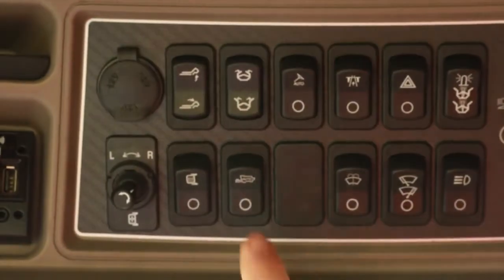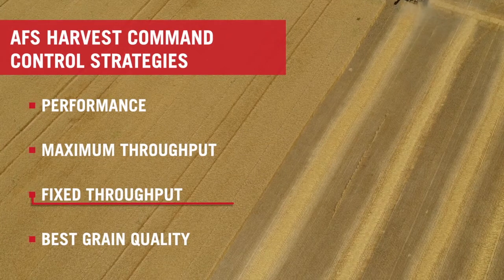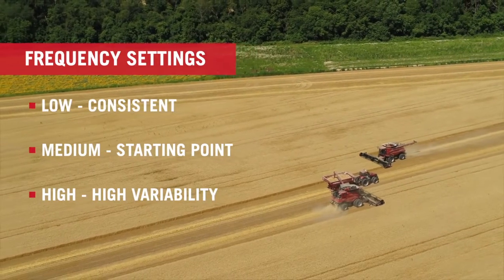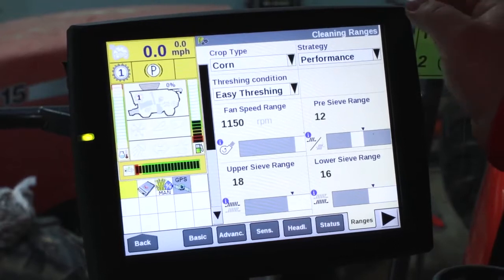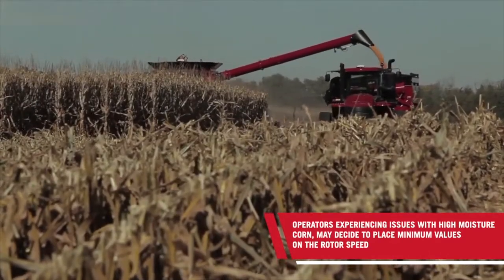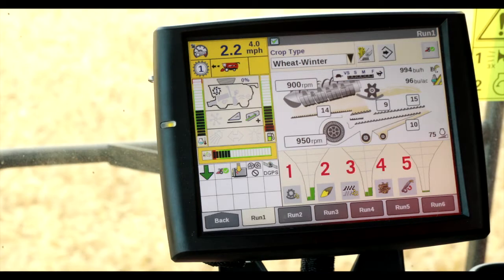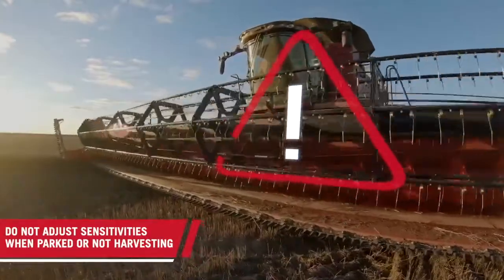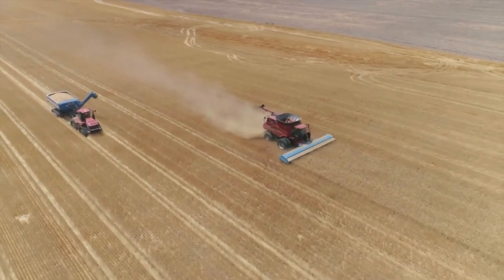AFS Harvest Command Overview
AFS Harvest Command™ automated harvesting system is easy to set up and use in the field. This video will walk you through setup and operation of AFS Harvest Command, an option for Axial-Flow® 250 series combines

179 Victoria Street St George